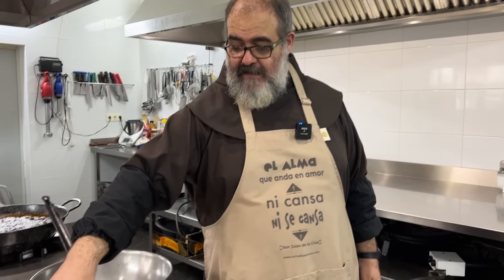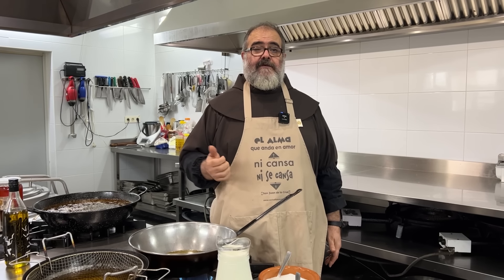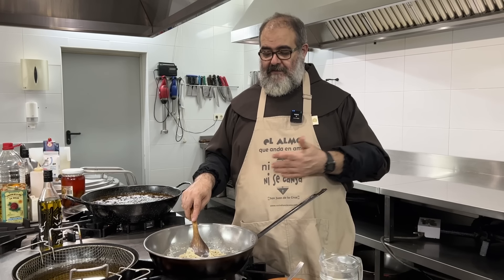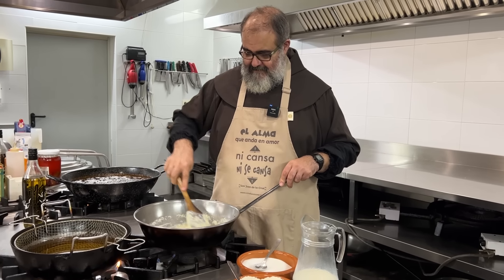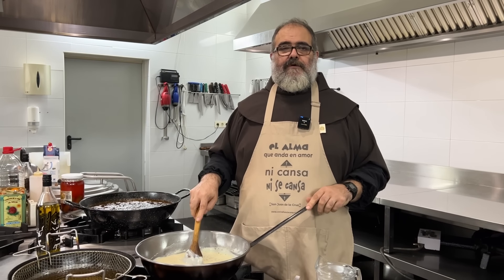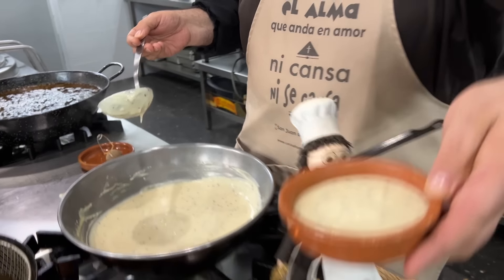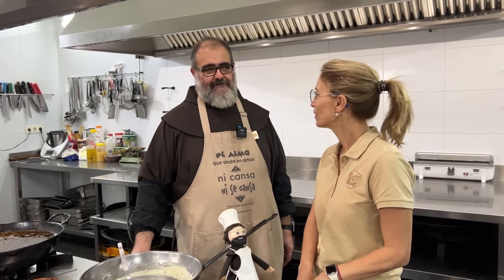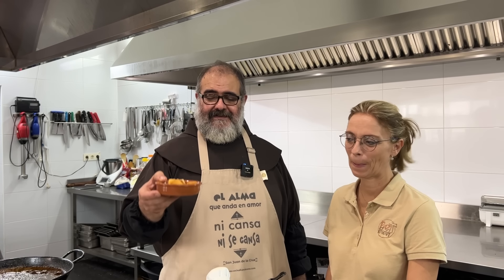Gachas (dulces)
Un postre típico en el día de Todos los Santos. Una receta tradicional y humilde.